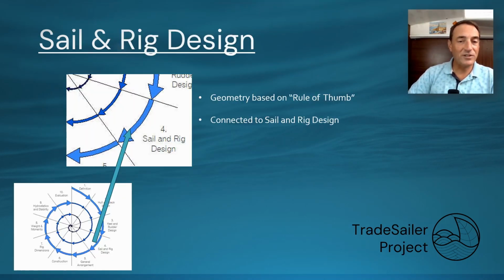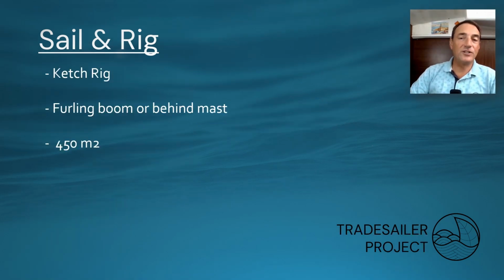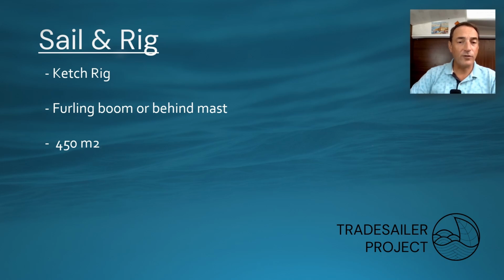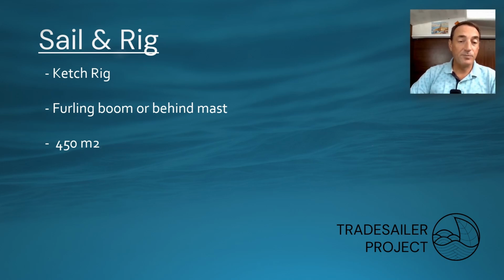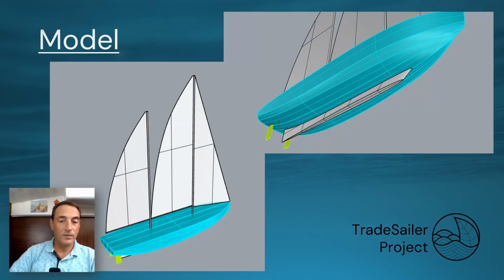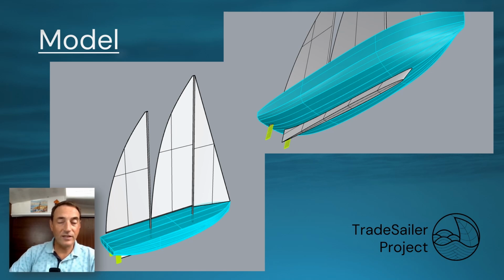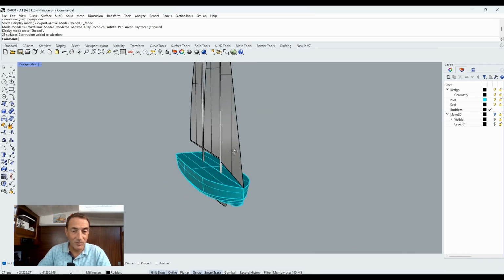TSP EP004 Sail rig keel rudders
This week we make 2 steps in the design spiral. We define the Sails, Rig, Keel and Rudders. These need to be done together as they are balanced with each other in sailing vessel design.